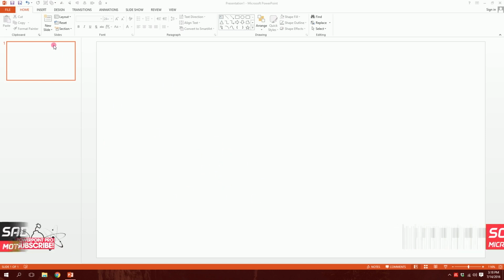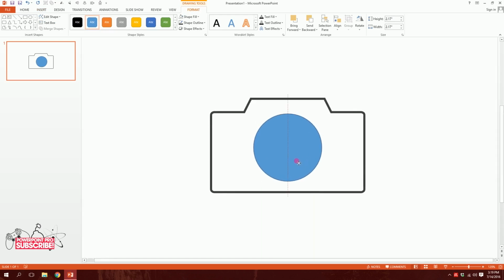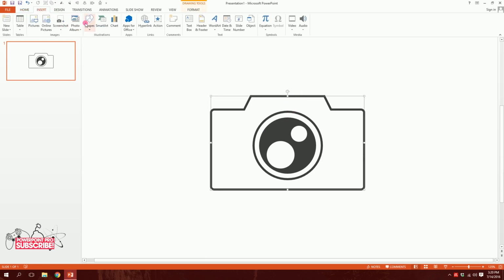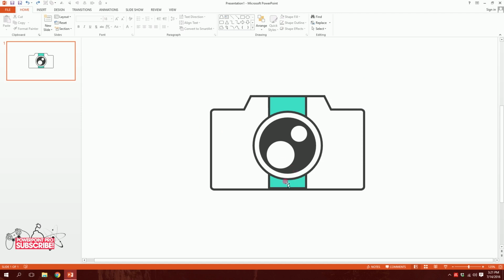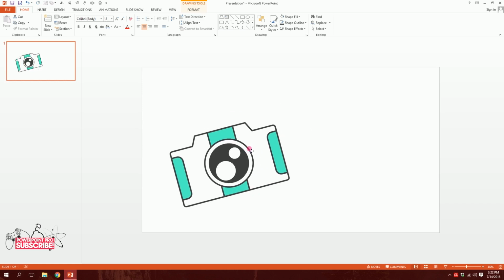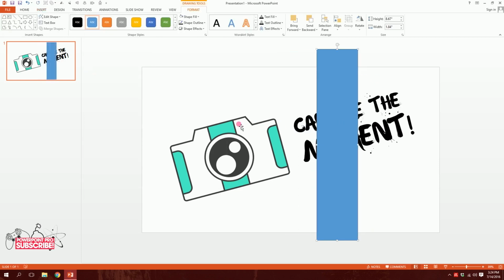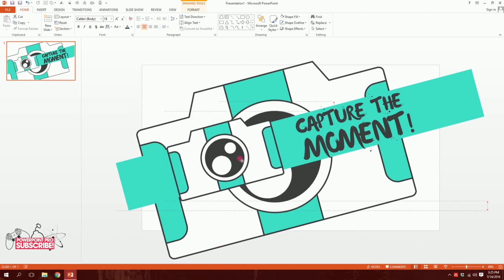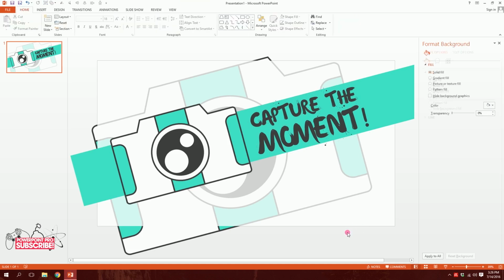MS PowerPoint Bangla Tutorial 2022 | MS PowerPoint Slide Design Tutorial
অ্যাকাডেমিক লাইফের নিয়মিত প্রেজেন্টেশন, প্রফেশনাল লাইফের নিত্যদিনের মিটিং কিংবা সিভিতে নিজের পার্সোনাল প্রোফাইলে সফটওয়্যার স্কিল, ঠিক কোথায় লাগে না মাইক্রোসফট পাওয়ারপয়েন্ট? প্রতিটি ক্ষেত্রেই বহুল ব্যবহৃত সফটওয়্যারটির চাহিদা আকাশচুম্বি। আর তাই তো পাওয়ারপয়েন্টের দক্ষতা অর্জনে রবি টেন মিনিট স্কুল নিয়ে এলো Microsoft PowerPoint কোর্স। 💯

কোর্সটিতে  থাকছে:
✅ ৫০+ ভিডিও লেকচার
✅ ৫০+ কুইজ
✅ ৫০+ PPT Files
✅ অ্যানিমেশনের কনসেপ্ট
✅ গ্রাফিকস ডিজাইন কনসেপ্ট
✅ Data Visualization এর কনসেপ্ট।
✅ ছোট ছোট ভিডিওতে পাওয়ার পয়েন্টের খুঁটিনাটি প্রতিটি কন্সেপ্টের আলোচনা।